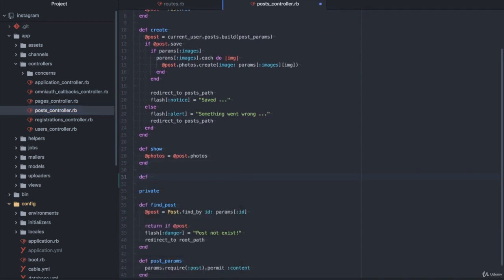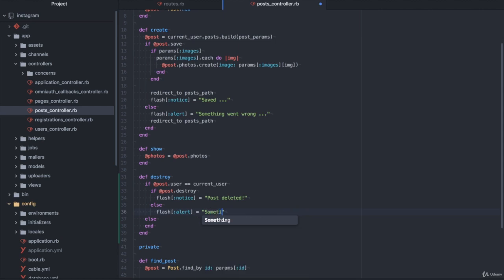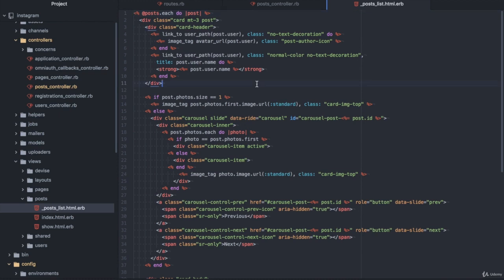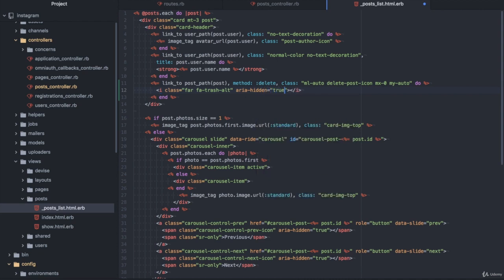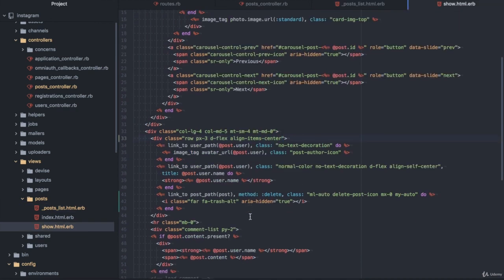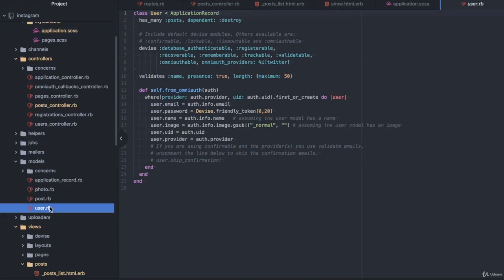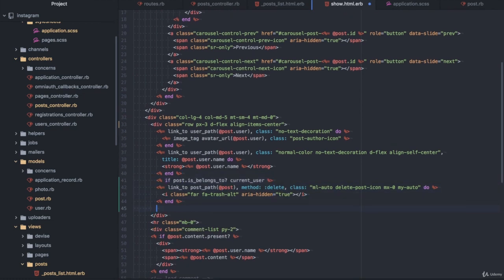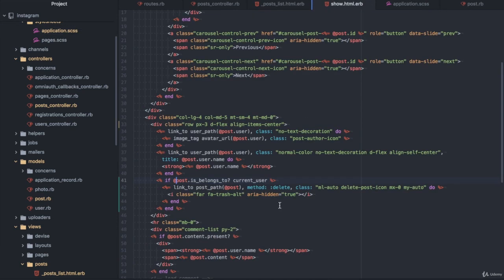Instagram Clone - Section 4 Post Feature - Post delete